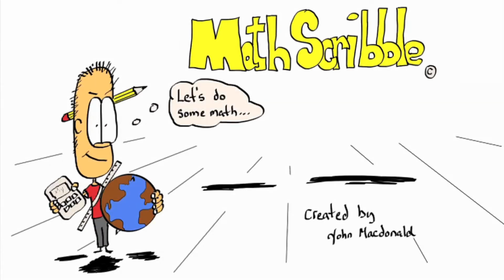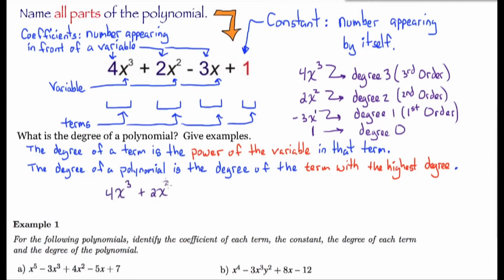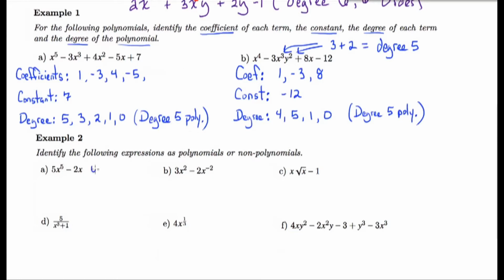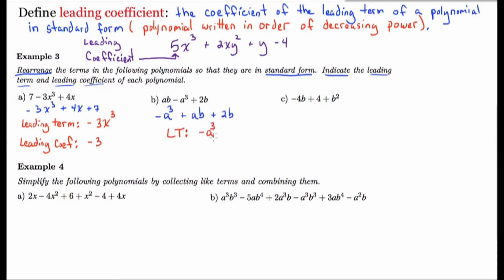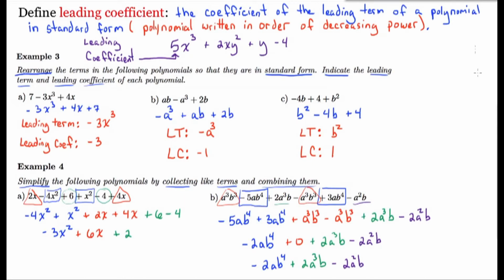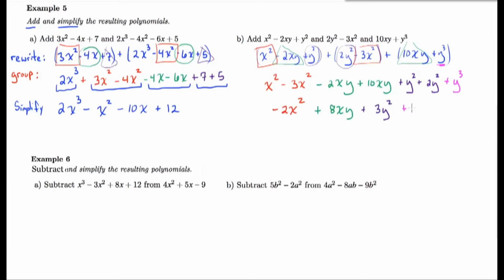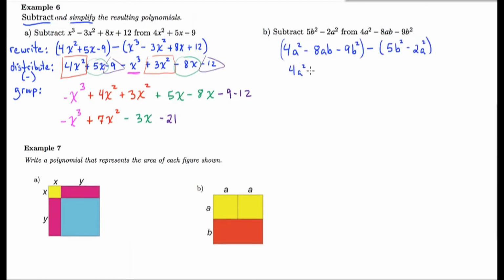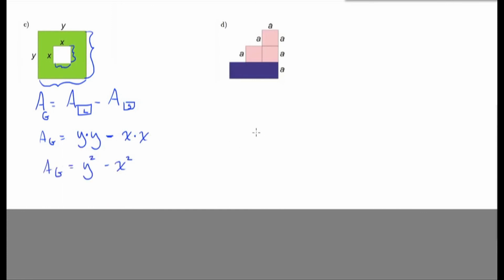9.1 polynomial notes solutions